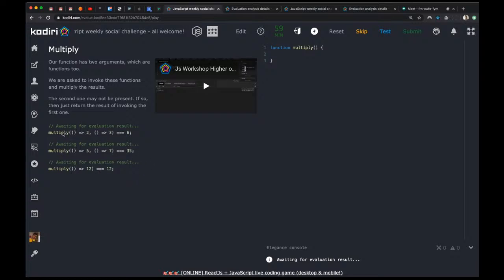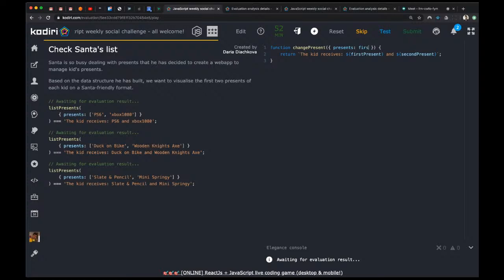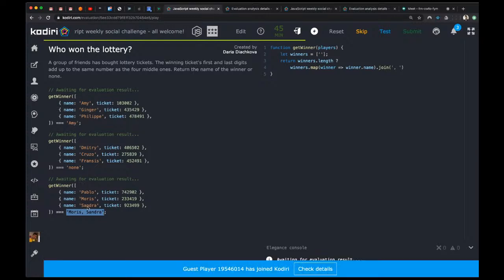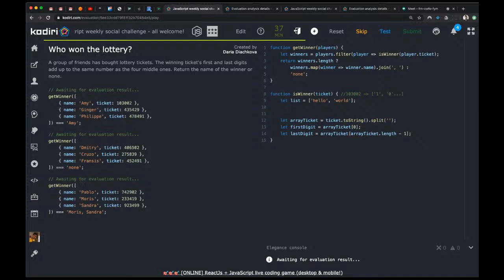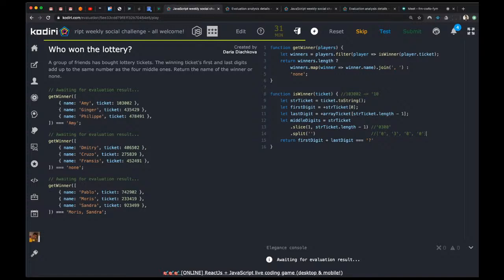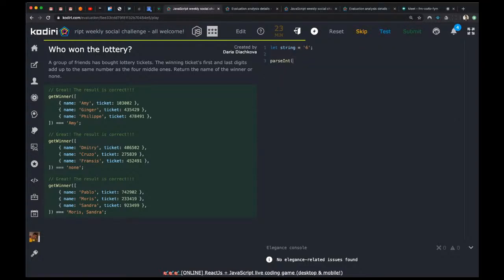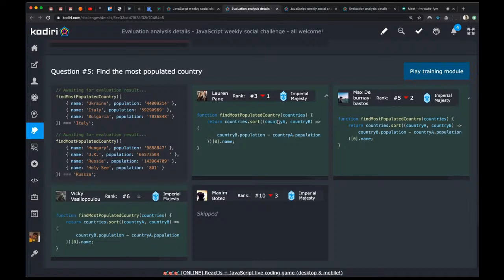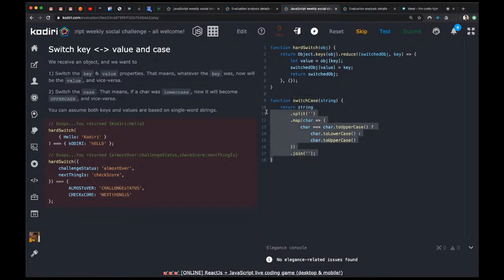Coding challenge review - 12-06-20